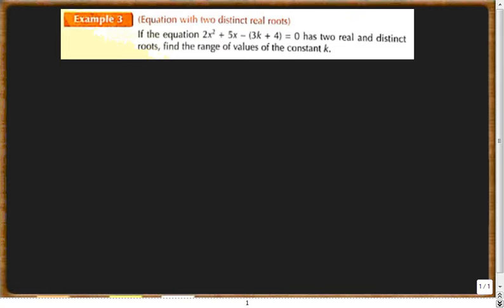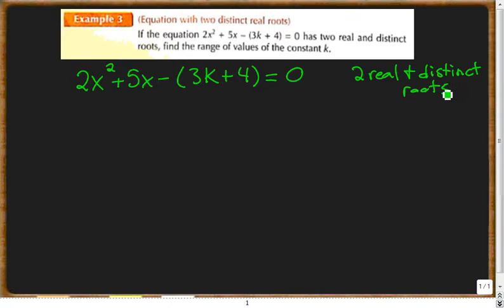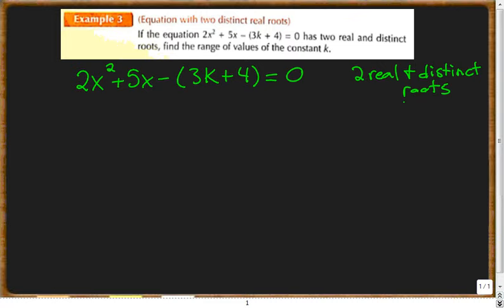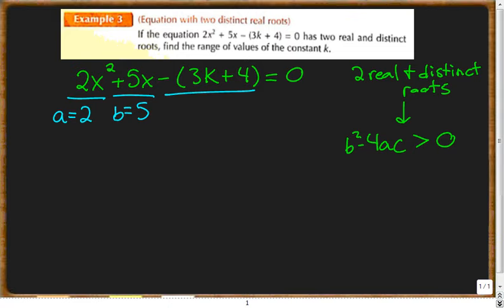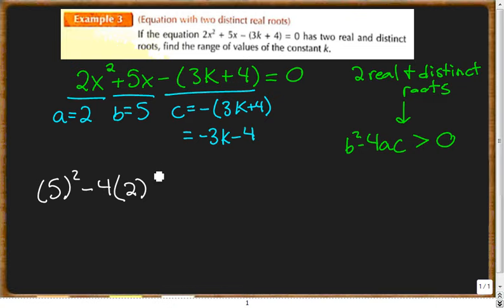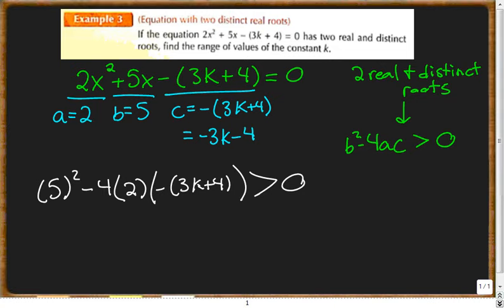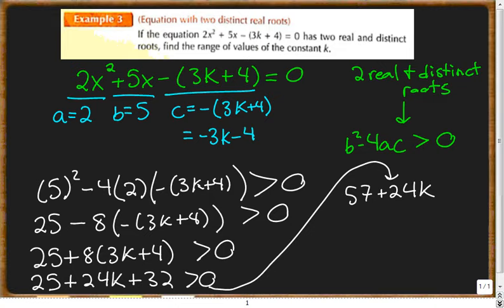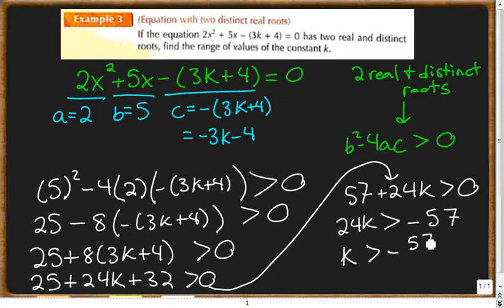1.1 Example 3